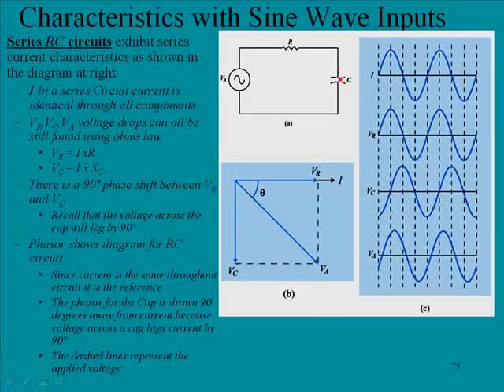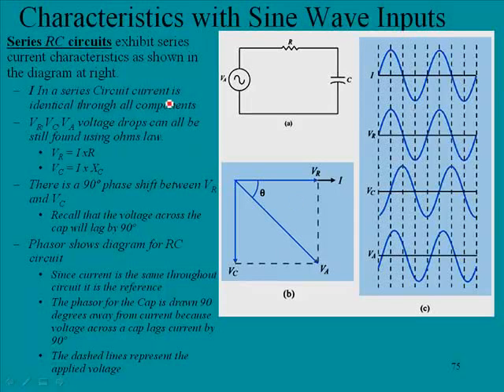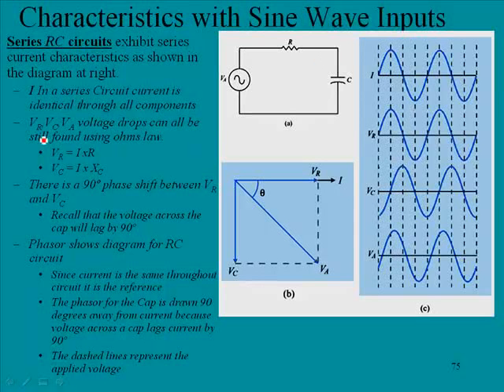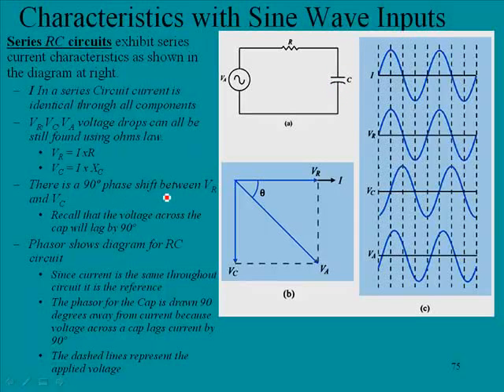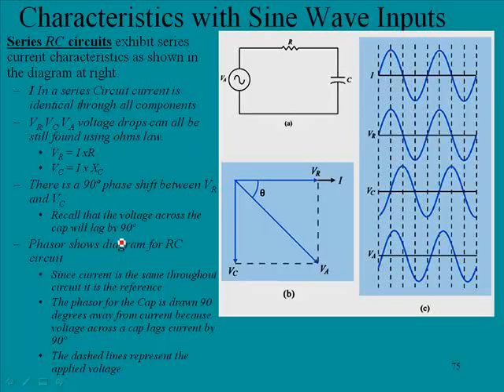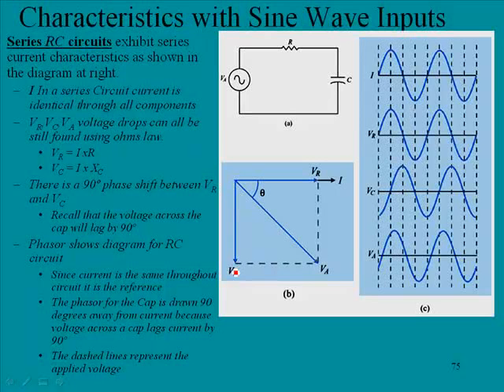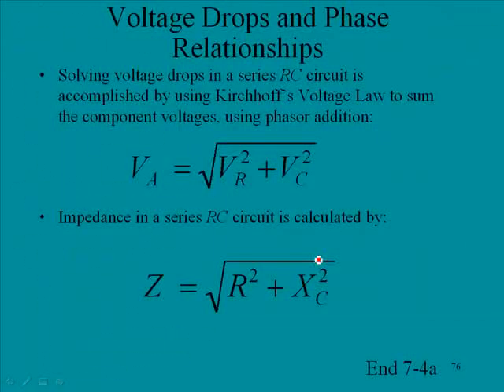7 4a RC and RL Circuits